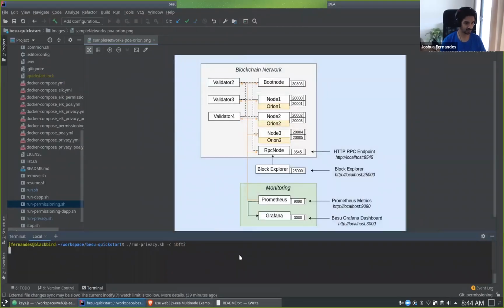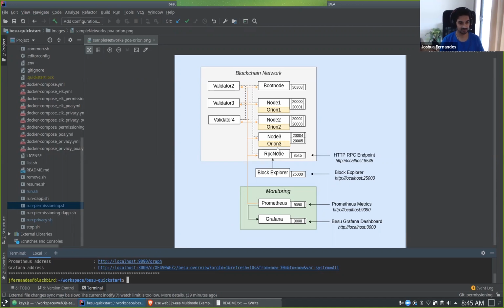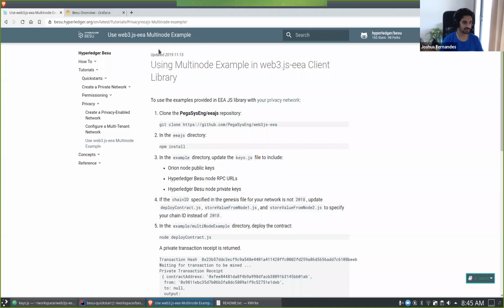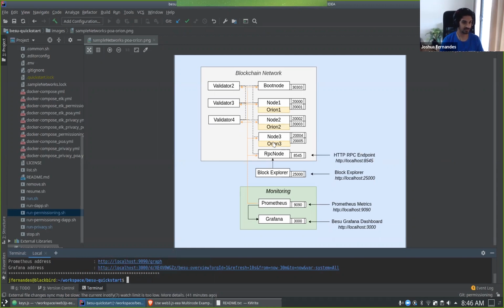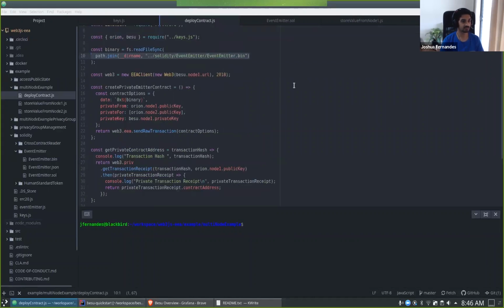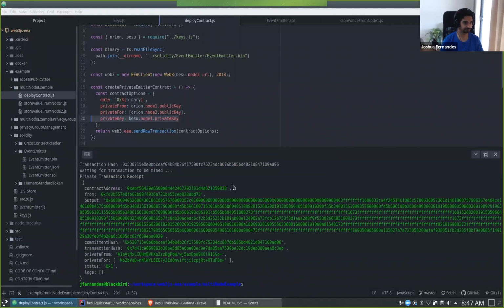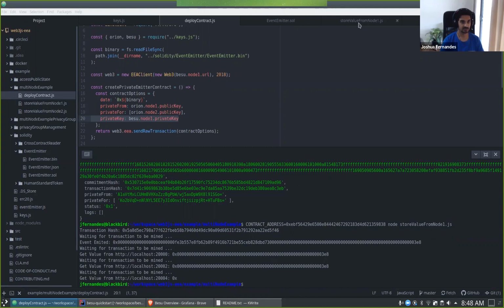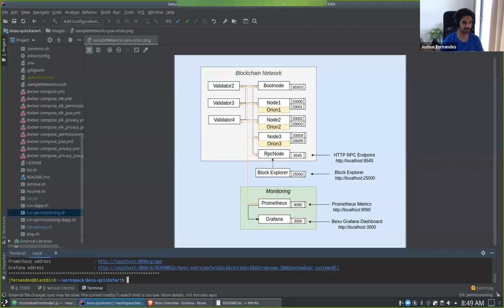Privacy on Hyperledger Besu: How to Send Private Transactions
PegaSys' Joshua Fernandes gives a quick demo showing how easy it is to send transactions using Hyperledger Besu and Orion.

Want to contribute to Hyperledger Besu? Give some good first issues a go